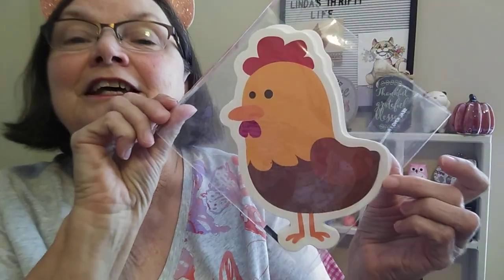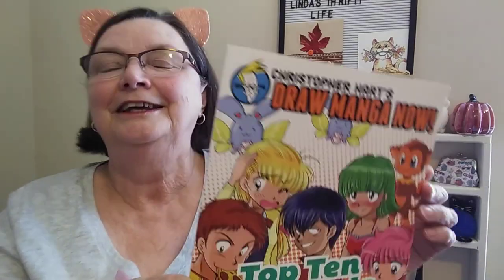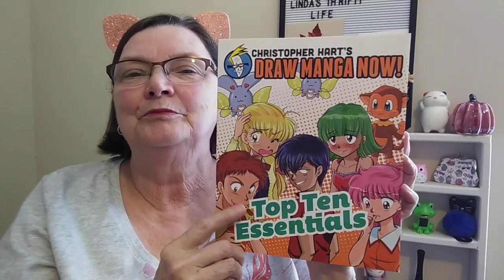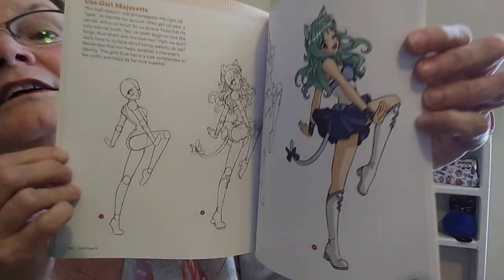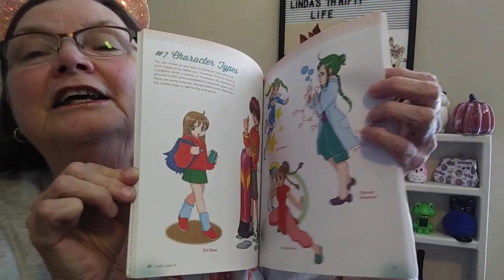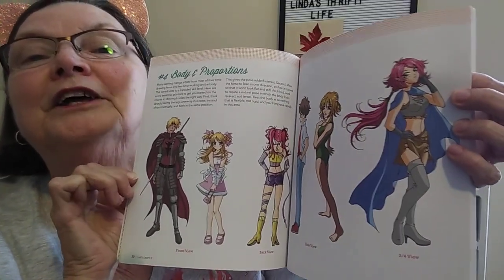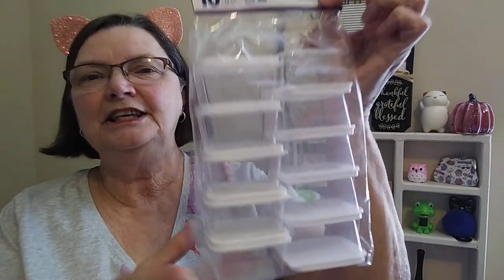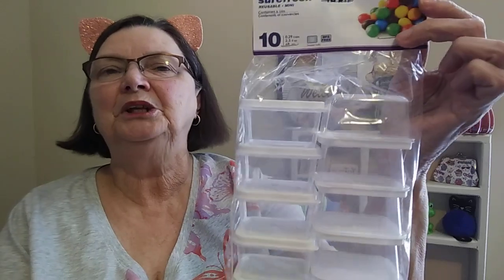Dollar Tree Haul - Fall Ya'll